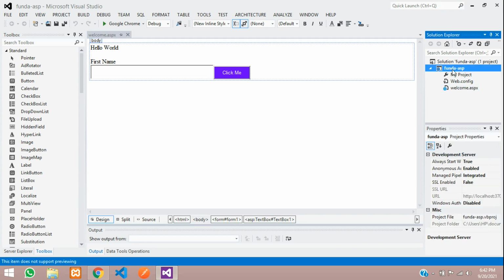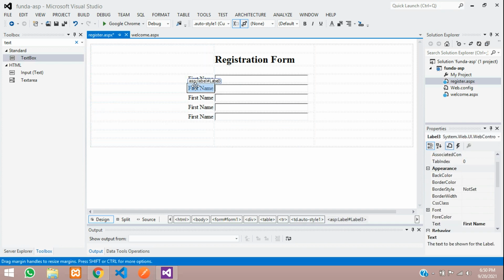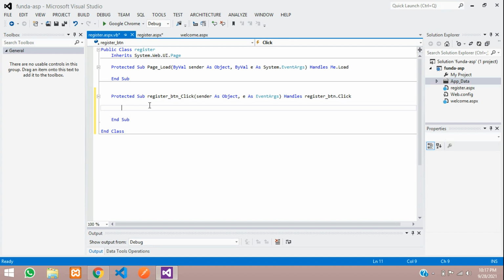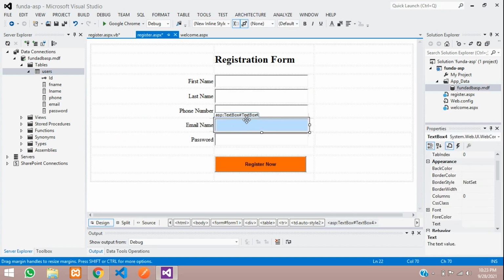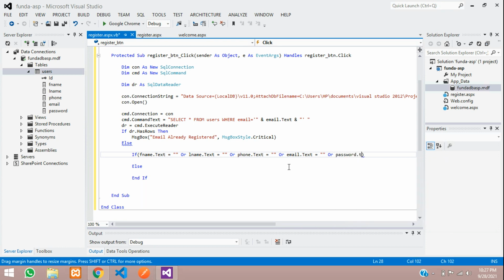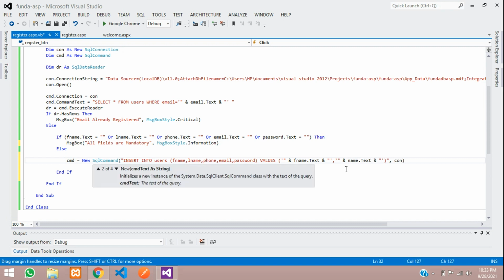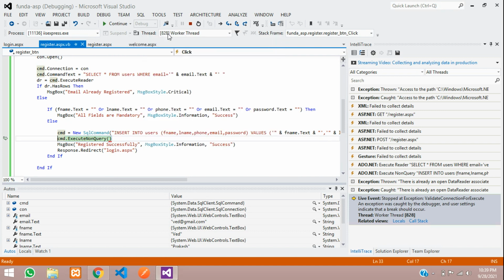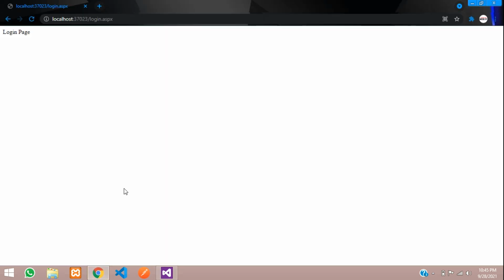ASP.Net Part 3: How to make Registration Form in asp.net | SignUp Form in Asp | Email Already Exists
In this video, I have taught How to make Registration Form in asp.net, where we are learning how to design the Registration Form and Register the data into database in asp.net.